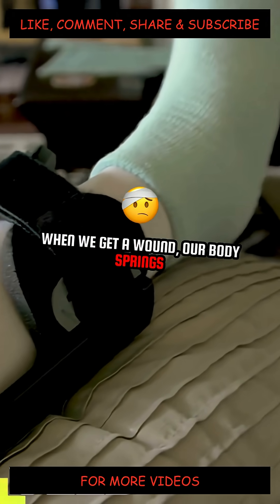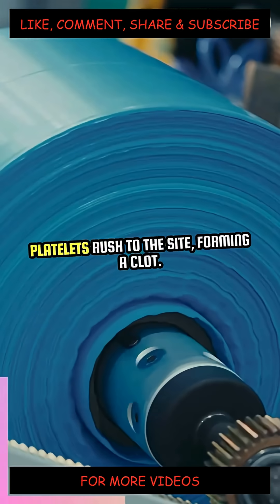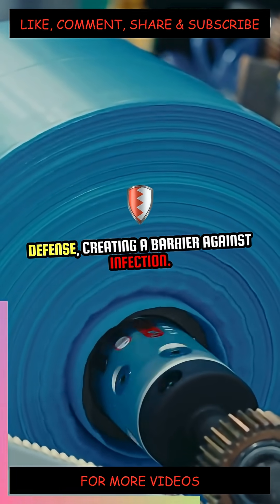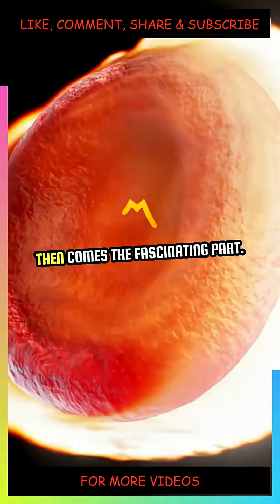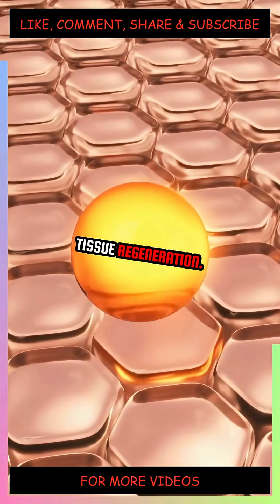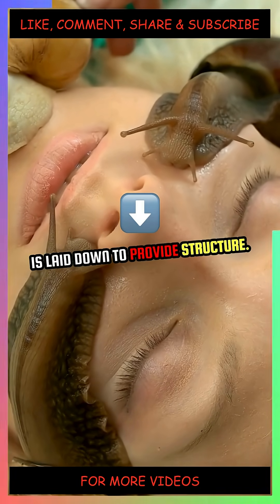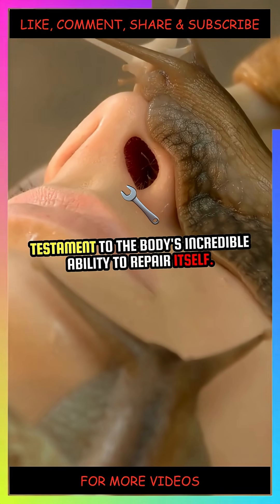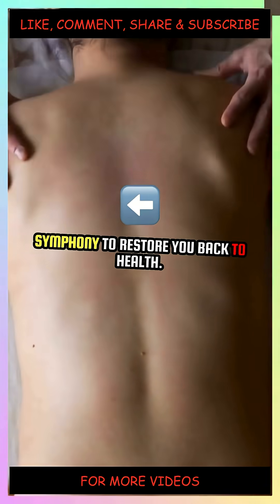How does the body heal wounds?